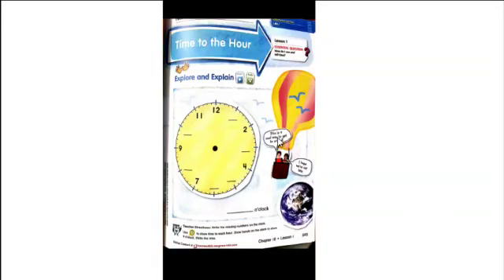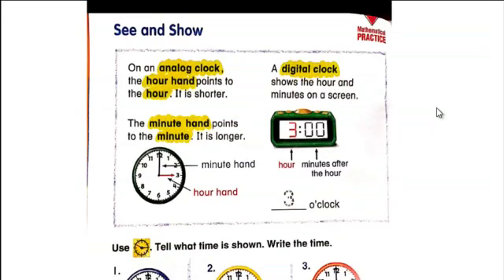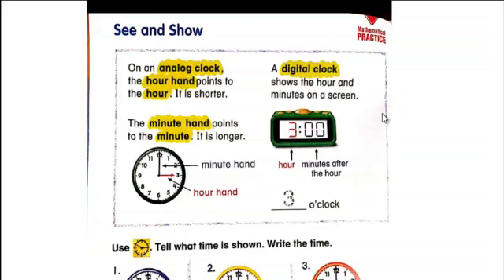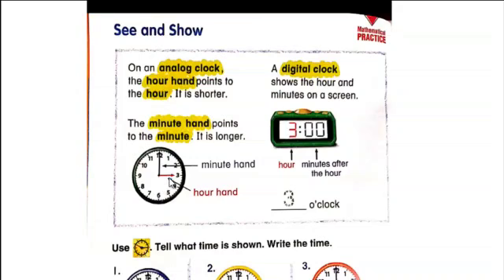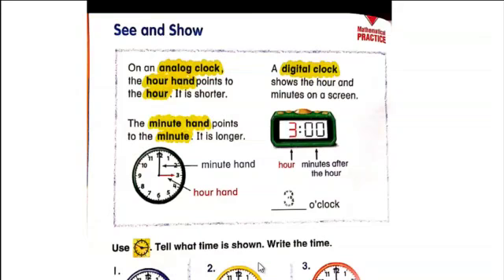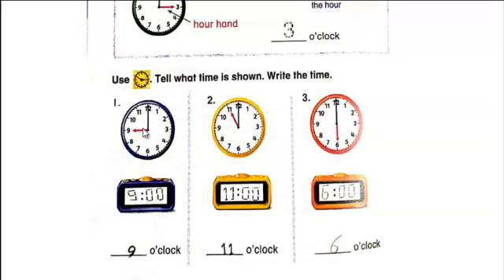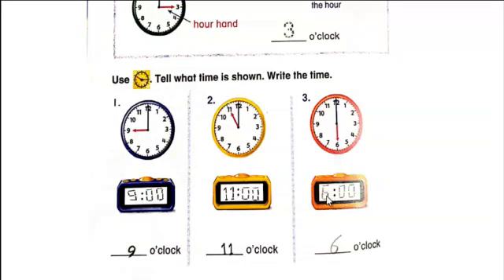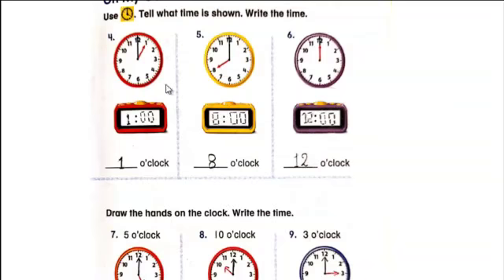Math Q4 Gr1 L5 Part1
Chapter:10
Lesson:5
( Time to the Hour )
Pg:593
L :5 ,,, part :1
 Exercise : pg (595 ) examples (4 and 6)